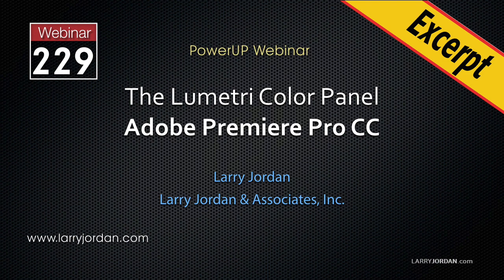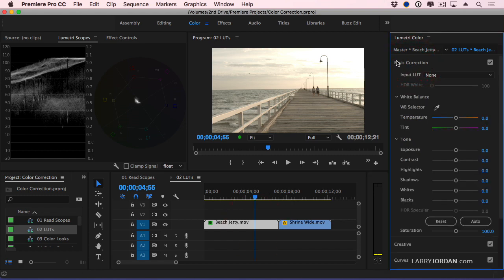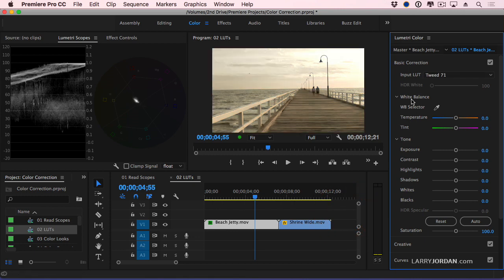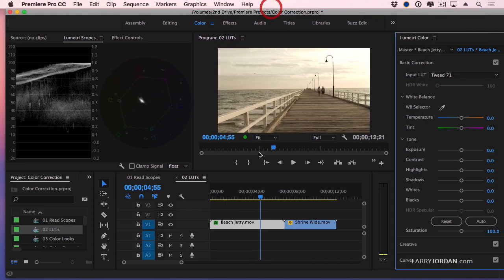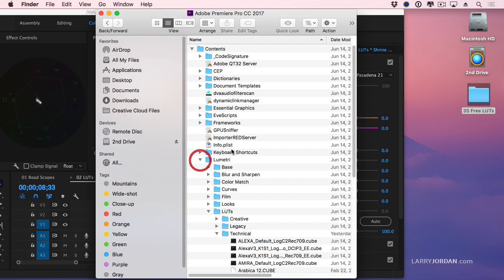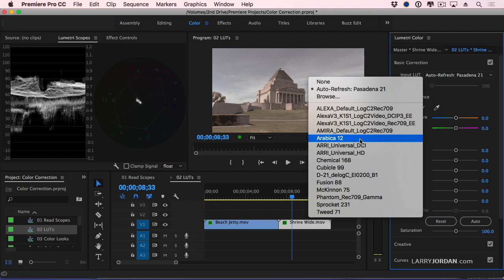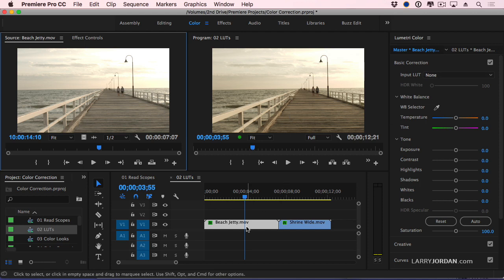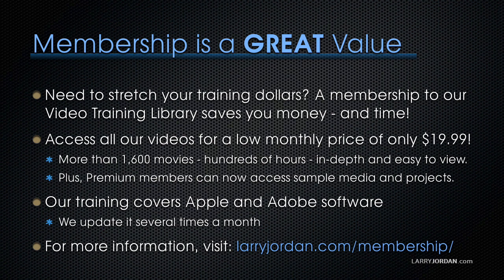Adobe Premiere Pro CC: Install and Apply LUTs With Larry Jordan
This is an excerpt from a recent on-line video webinar: “Adobe Premiere Pro CC – The Lumetri Color Panel” which is available as a download in our store or as part of our Video Training Library.

COURSE DESCRIPTION

Color correction and color grading are part art, part science and part applied technology. With the recent addition of the Lumetri Color panel to Adobe Premiere Pro CC, Adobe has gathered all of Premiere’s color correction features into one easy-to-access place.

But, now that we can find them easily, what do we do with them? Covering the basics of color correction and illustrating how to use the settings in the Lumetri color panel is what this week’s webinar is all about.

Join host, Larry Jordan, as he covers:

The fundamentals of color correction
What the Lumetri Color panel is
How to apply and remove LUTs to your media
How the different settings work
How to use presets to create different looks
How to use the panel to customize color correction and grading
If you want to learn more about the Lumetri color panel, color correction and grading, how it works in Adobe Premiere and how to improve the look of your video, this session is for you.

In this short, video excerpt, Larry Jordan shows how to create a color key, which selects an object within the frame based on its color. This also illustrates how to create a mask.